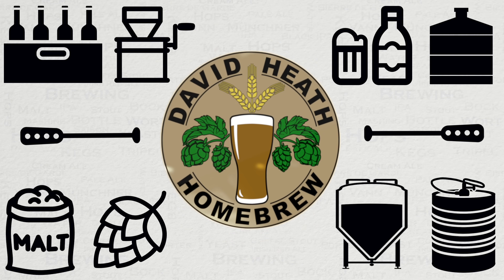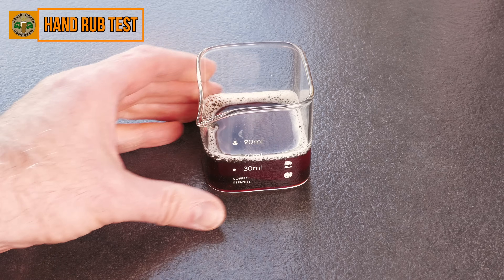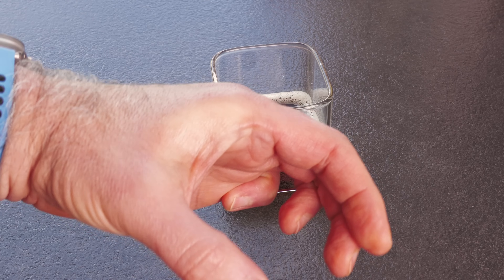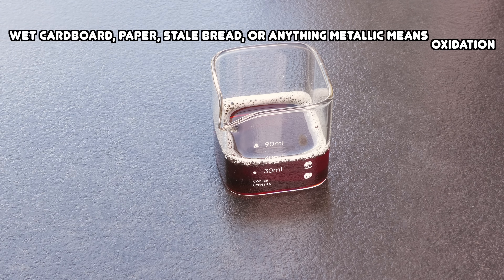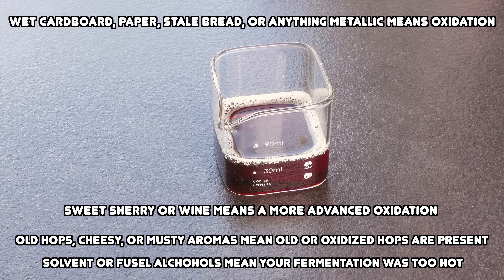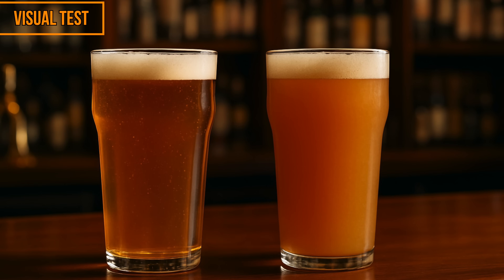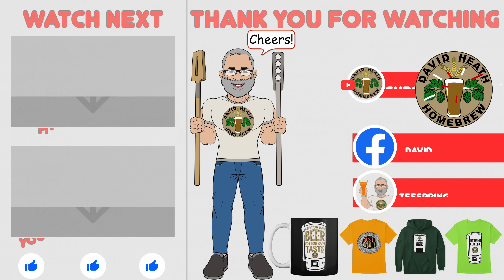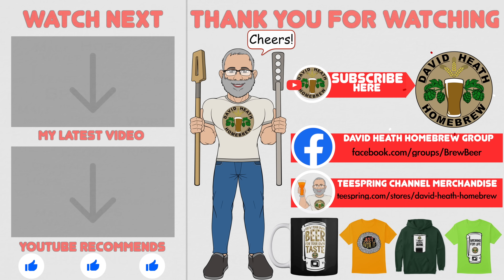How to Easily Test If Your Beer Is Oxidized For HomeBrewers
How to Easily Test If Your Beer Is Oxidized / Oxidised  For HomeBrewers

Within this video I will be sharing various ways to test if your beer is oxidized as well as how to avoid it the next time. This includes a test that works great even before the usual tell tell signs are shown.